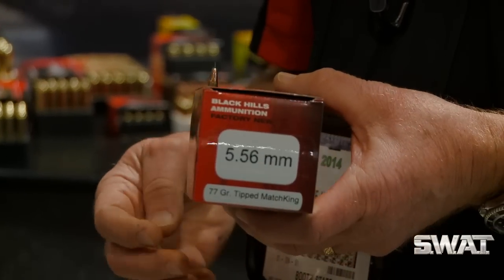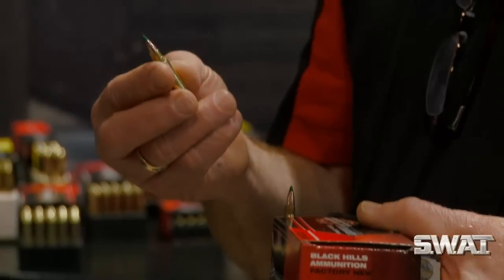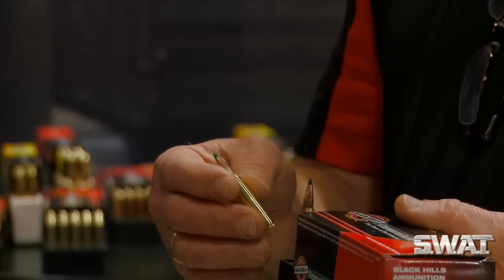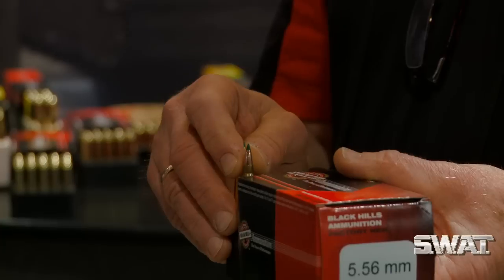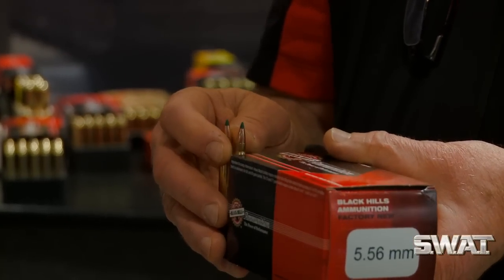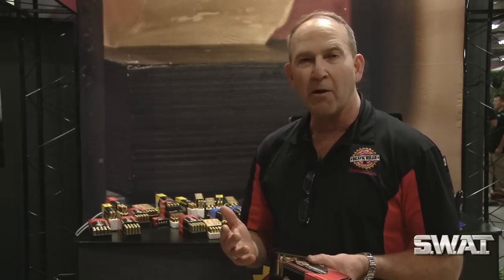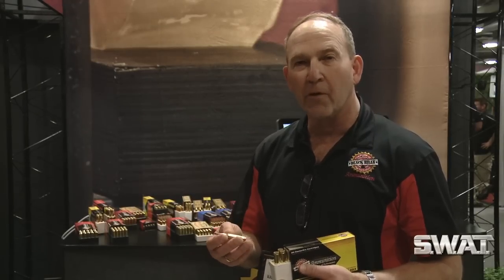SHOT Show 2014- Black Hills Ammunition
Two new offerings from Black Hills at SHOT this year: high-BC tipped MatchKing loadings in both 5.56 and .308 calibers.